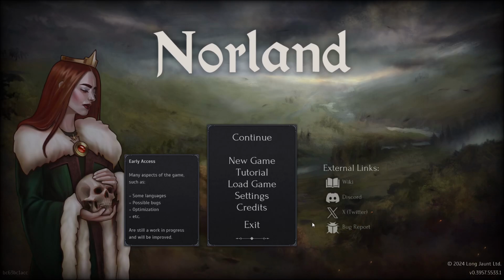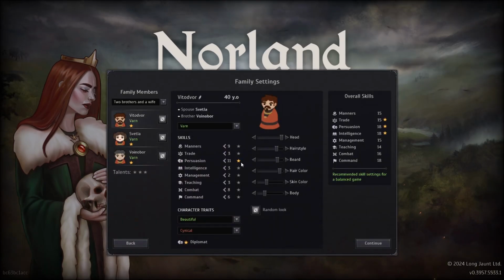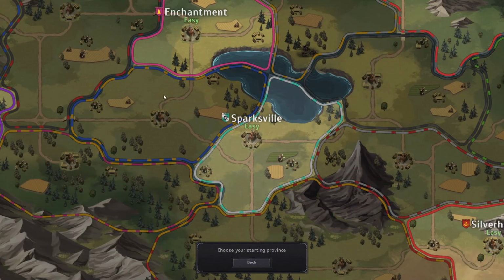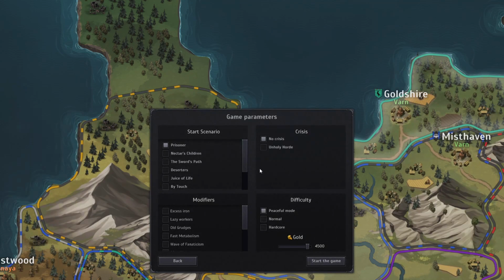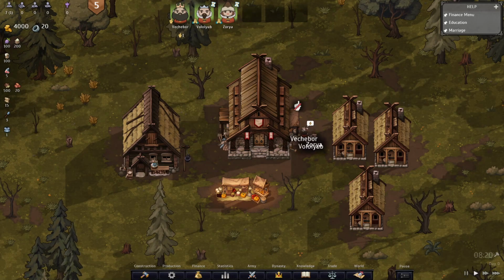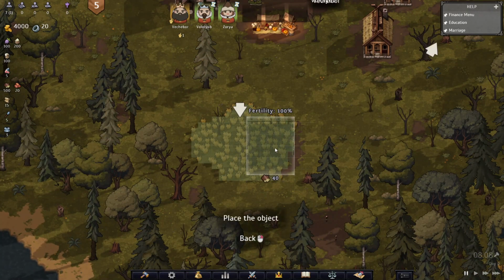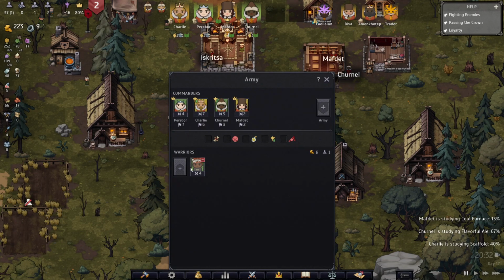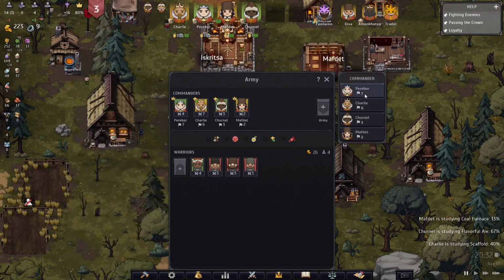Is Norland right for you? - Game Review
Hey everyone hope you enjoy the video of "Is Norland right for you? - Game Review".
I am new to YouTube so any way I can improve on the video please let me know for the future and if you do enjoy the content please like, subscribe and share the video means a lot and helps the channel grow.

Hope you all enjoy, please no spam, hateful or negative comments.